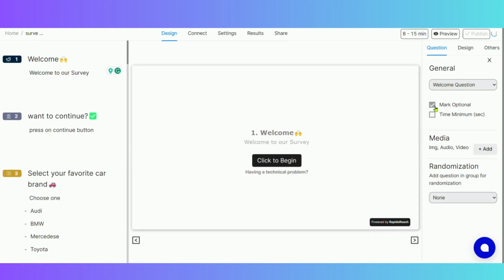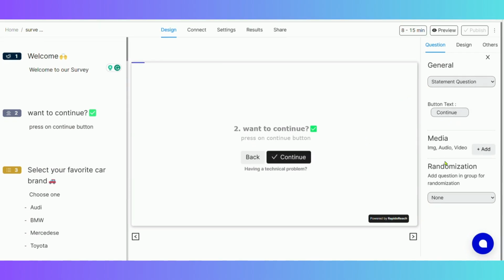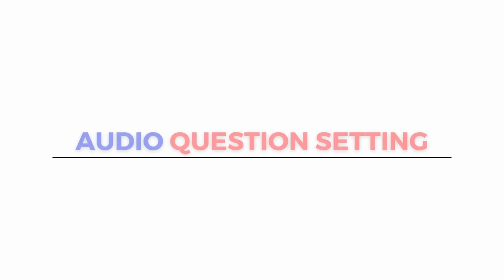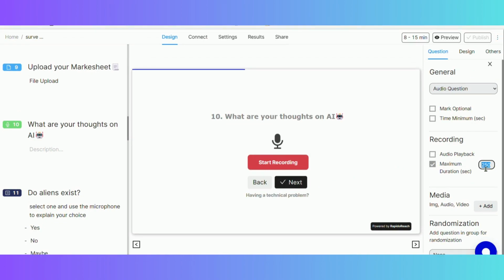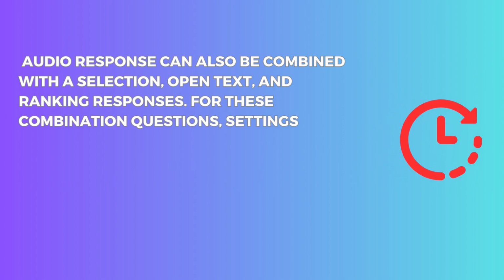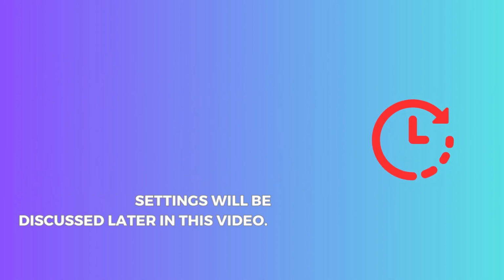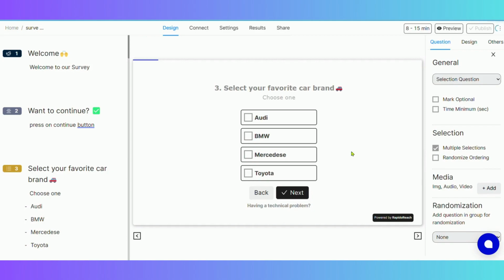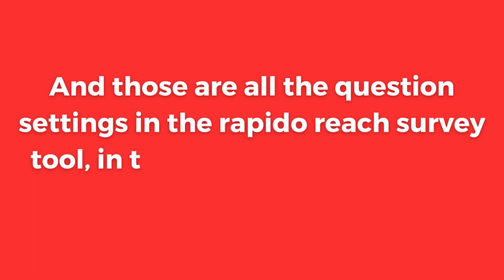Mastering Question Settings: RapidoForm Survey Tutorial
🙌Welcome to our RapidoForm survey Tool tutorial on question setting! In this short tutorial, we will guide you through the process of using Survey Tool to create effective and engaging surveys.  With our step-by-step guide, you'll learn various techniques and best practices for setting up smart questions with the help of our advanced question types.